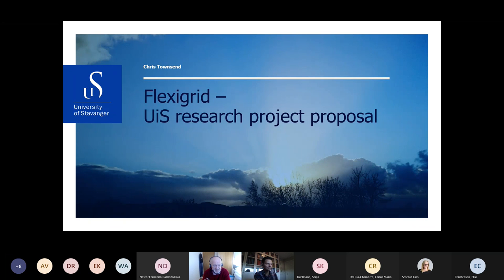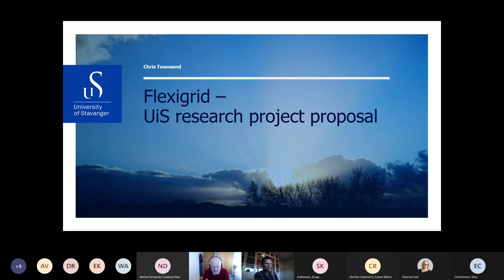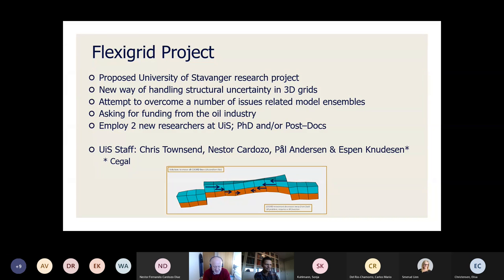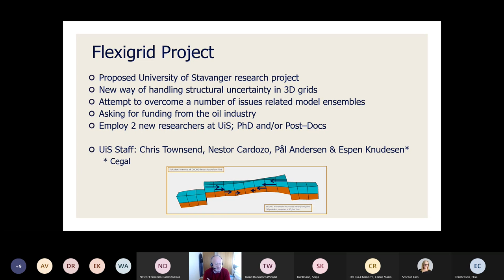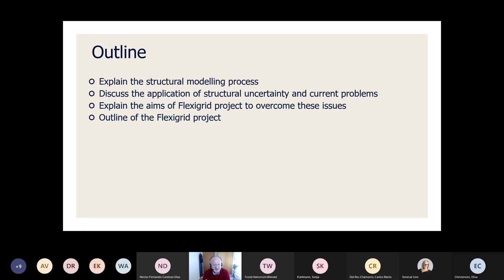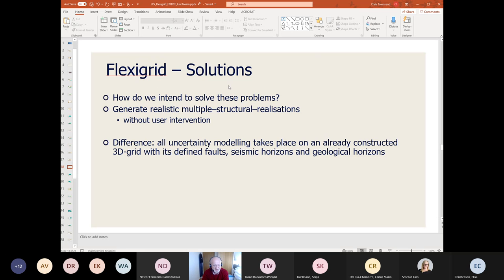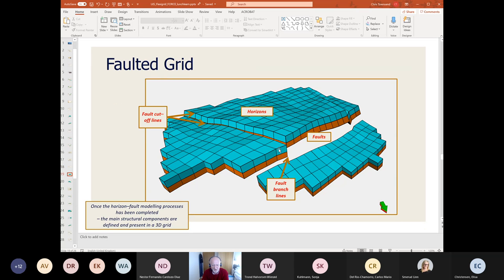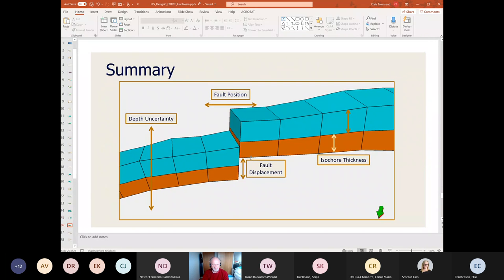FORCE Webinar FlexiGrid